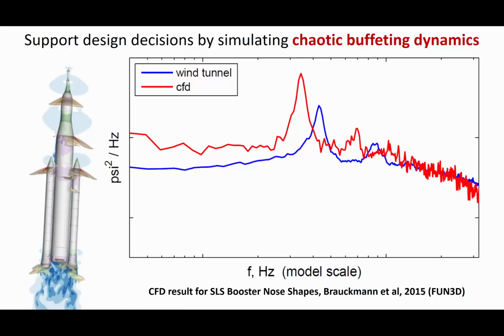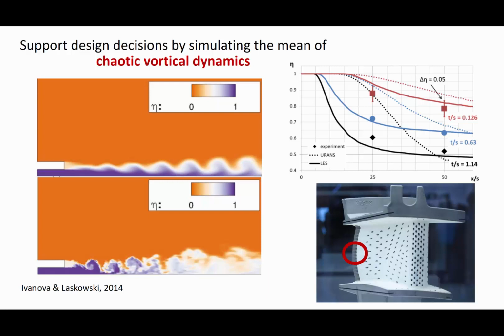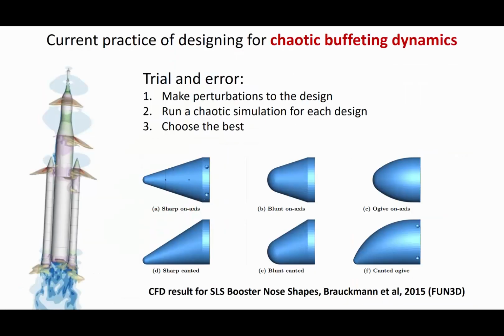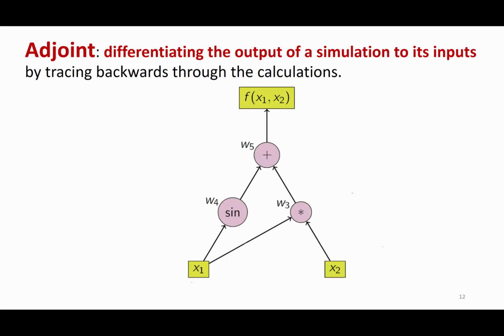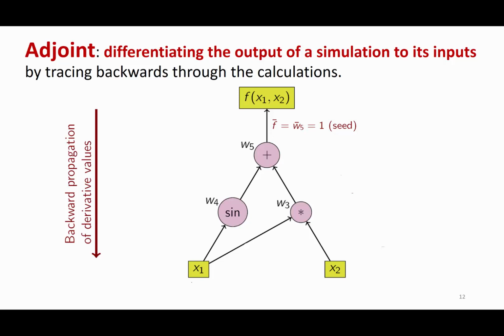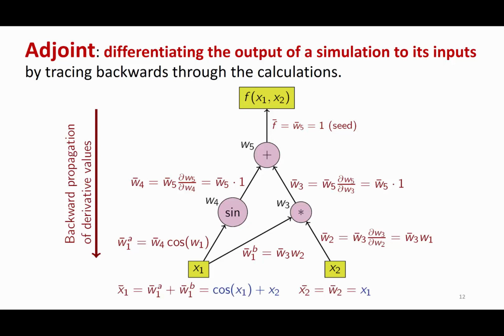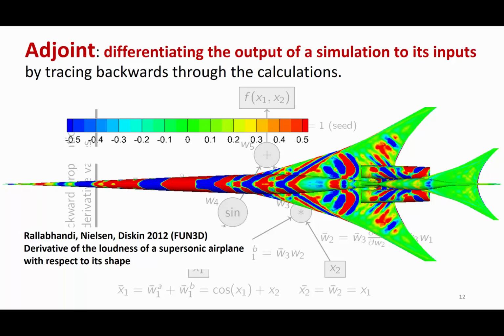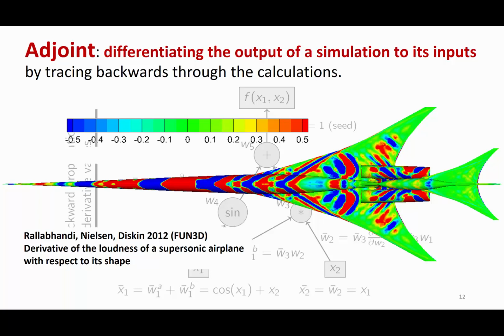Adjoint based design methodology